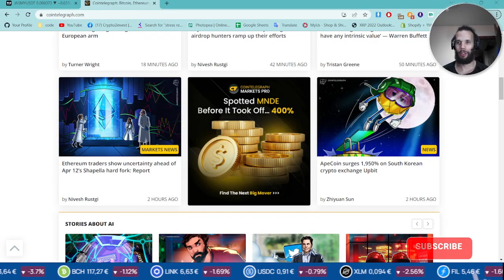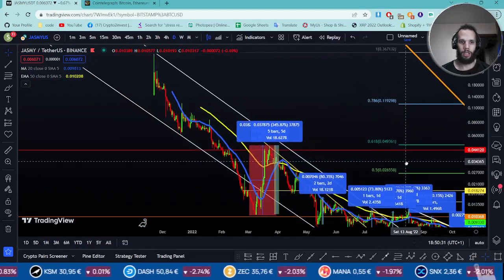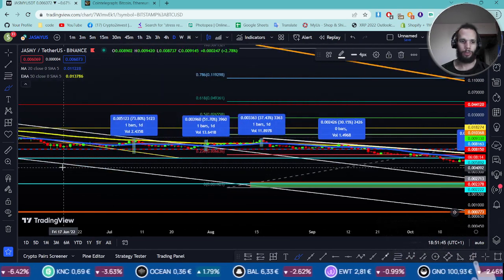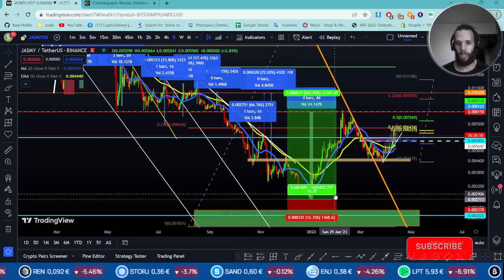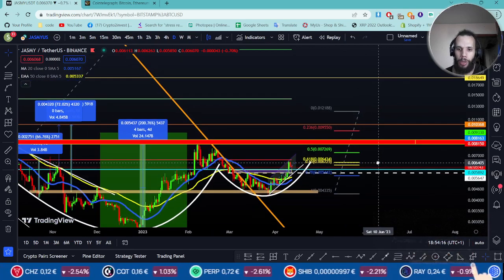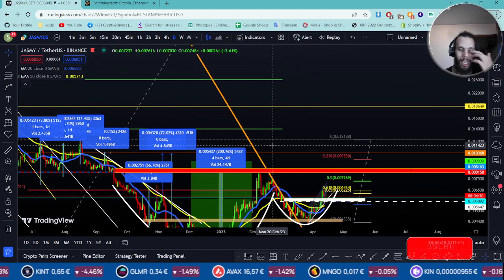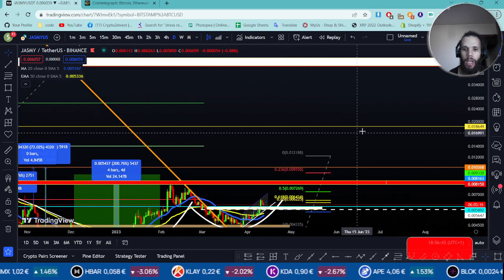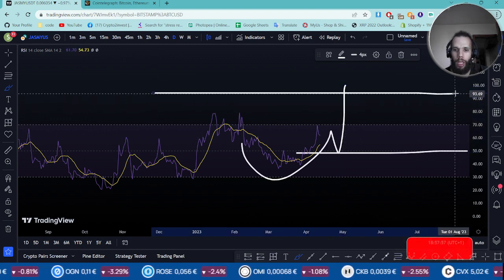Jasmy_coin Price Prediction | chart analysis jasmy's trending 4 Huge Profite last chance to buy?🔥🚨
Hey everyone, welcome back to Cryptos2invest.
Jasmy coin price prediction to $17.00. Jasmy crypto price prediction and news

in this jasmy coin crypto video i talk about how much 100,000 jasmy coins will be worth in 2025 in this jasmy price prediction video. now everything in this video is my opinion and nothing is financial advice in this video or another video on my channel.
No, I did not put into the rumor of jasmy coin being locked in Q4 of this year. This is all about jasmycoin at max supply circulating.

JASMY COIN BREAKOUT PRICE TARGETS! - JASMY CRYPTO PRICE PREDICTION
JASMY Price - Today's TA & Elliott Wave Price Prediction
Jasmy Next Target Today | Jasmy Coin Price Prediction | Jasmy Coin | Jasmy | 12/04/2023
💰 HOW HIGH CAN JASMY GO IN 2023? [The Truth]
I Now Have 200k Jasmy Coins!!! JASMY Will Be Worth More Than You Think!!!
HOW HIGH CAN JASMY COIN GO IN 2025? (Price Prediction)
JASMY COIN WILL BE $17.00!?
How much will 100,000 Jasmy coins be worth in 2025?
JASMY COIN: SELL NOW REGRET LATER! (PRICE TARGETS)

 jasmycoin news today
2. jasmy crypto news today
3. jasmy coin latest news
4. jasmycoin
5 .jasmy crypto news